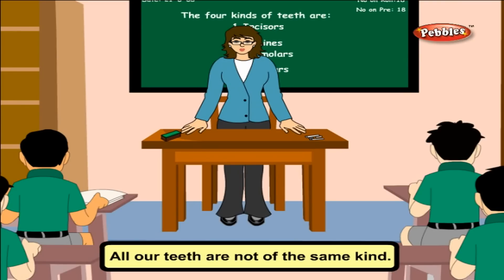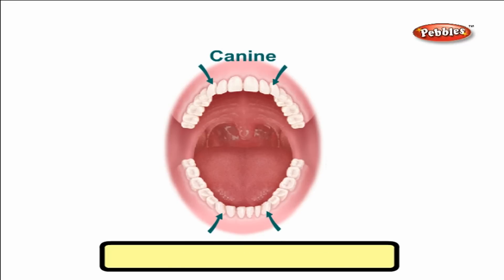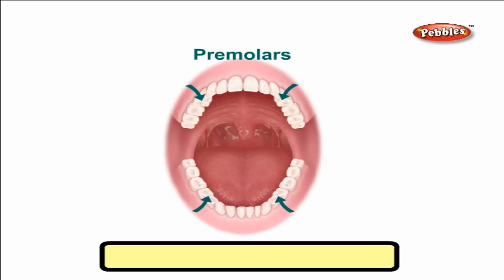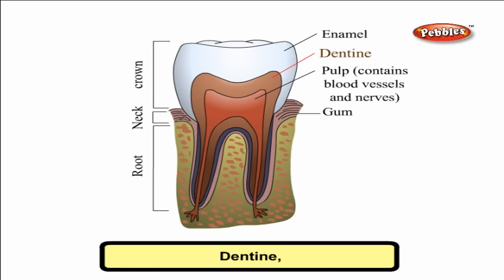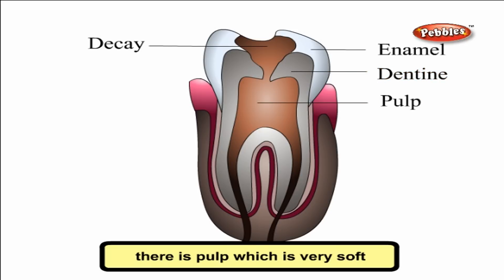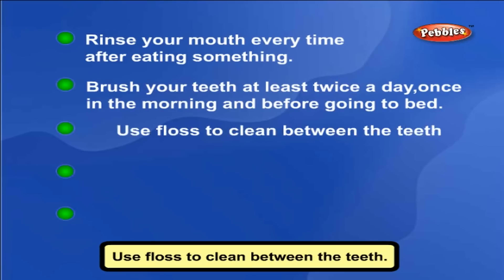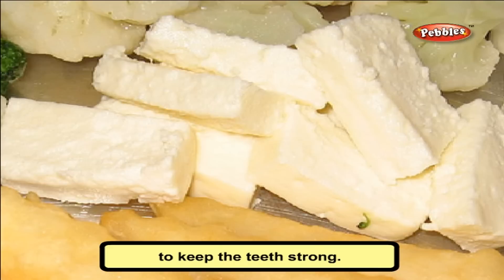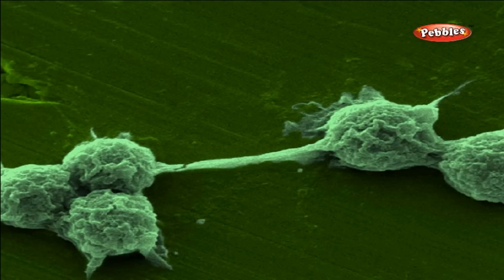Cbse 4th CBSE SCIENCE | Our Food - Teeth & Digestion | NCERT | CBSE Syllabus | Animated Video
Our Food - Teeth & Digestion | Class 4th CBSE SCIENCE | NCERT | CBSE Syllabus | Animated Video